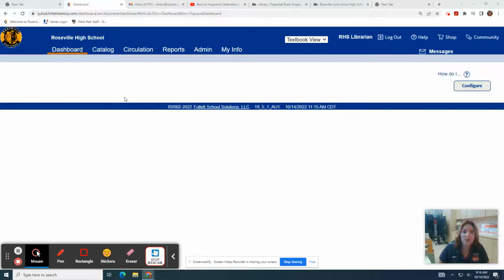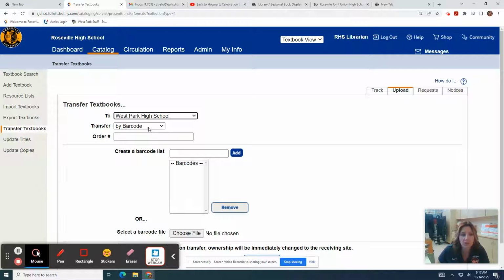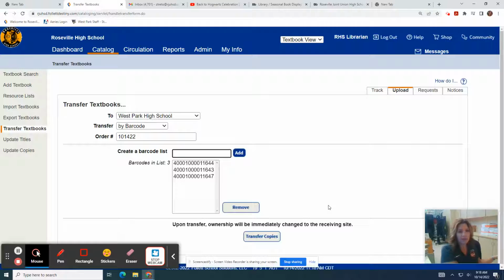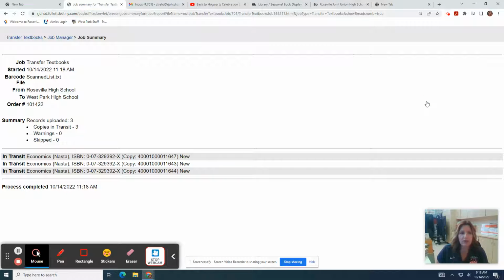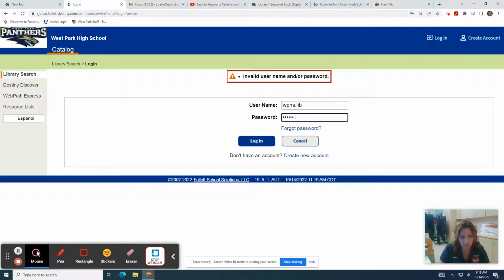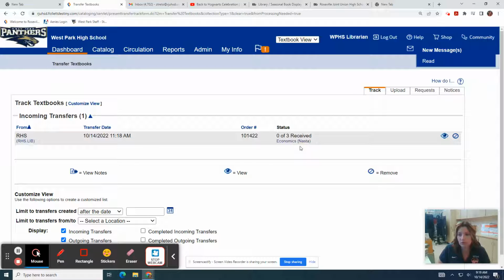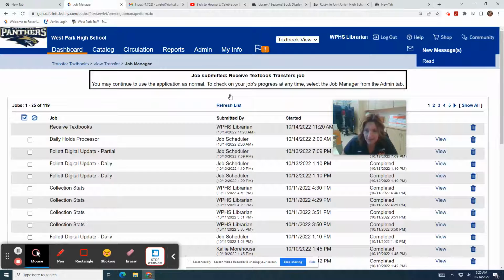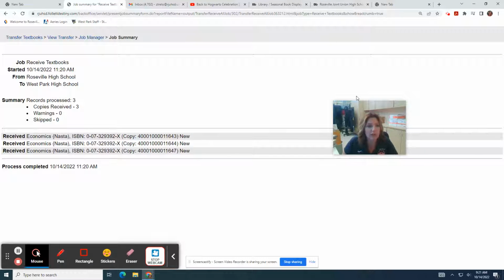Textbook Transfers in Follett